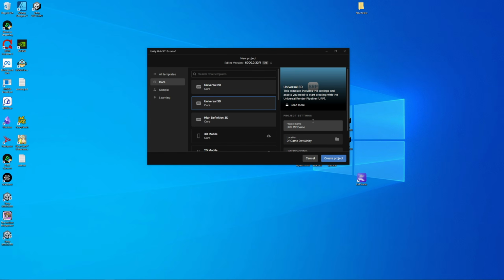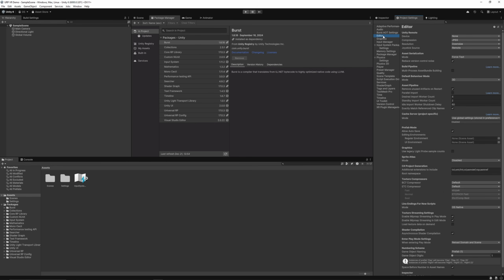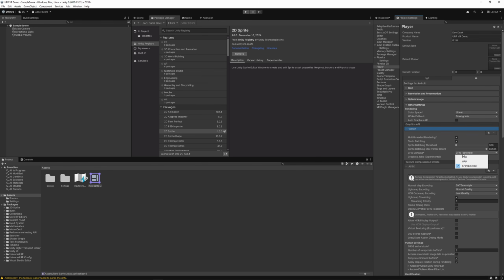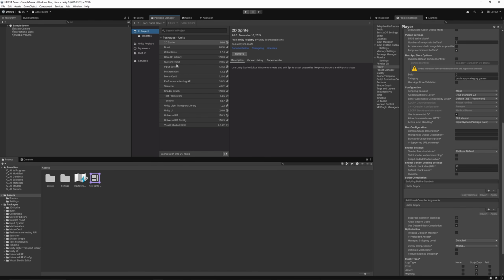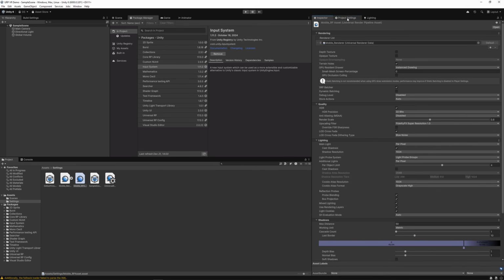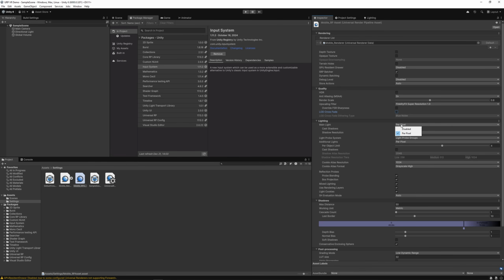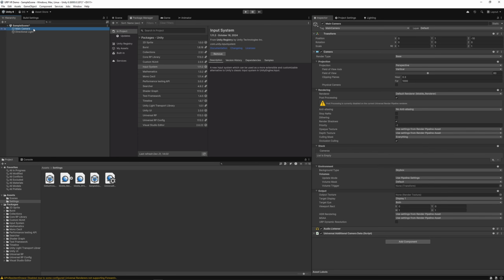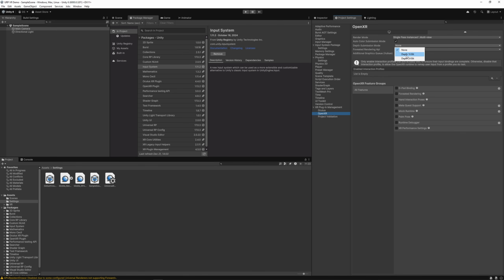Best Unity 6 setup for XR using Universal Render Pipeline - Step by Step Performance Guide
Unity is still one of the leading Game Engines for XR (Virtual Reality, Augmented Reality, Mixed Reality, etc). Many projects still have poor settings, especially with the Universal Render Pipeline (URP). Optimizing these settings can easily improve performance or improve battery life. This guide also works great for mobile devices!

Timestamps:
0:00 Project Template
1:02 Package Cleanup
2:48 Burst & Editor Settings
4:19 Graphics Settings (Render Graph)
4:56 Player Settings (Easy optimizations)
10:17 Quality Settings
11:32 URP Renderer Settings (Forward+, GPU Resident Drawer)
14:53 URP Asset Settings (SRP Batcher, Lights, Shadows, GPU Optimizations)
18:20 Scene Settings
19:47 XR Management Settings